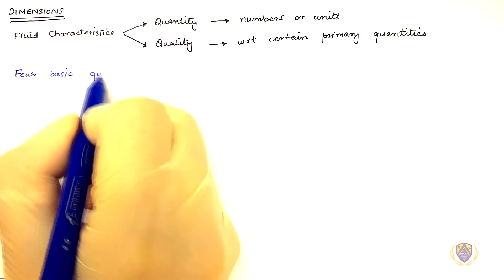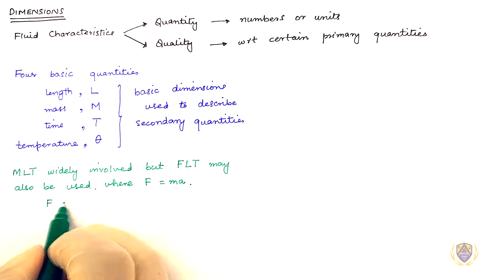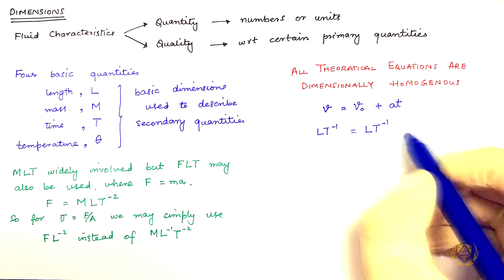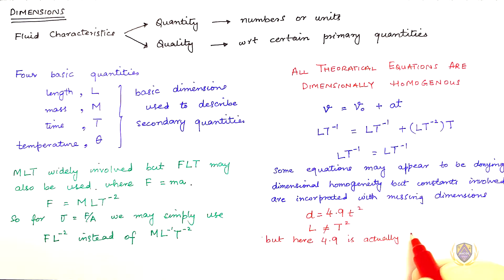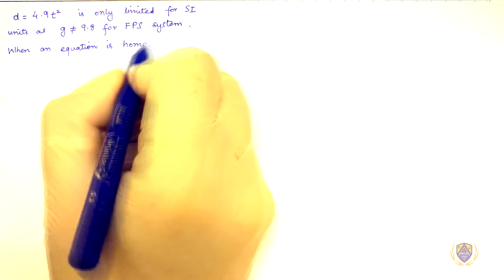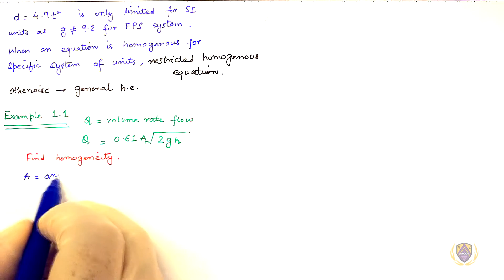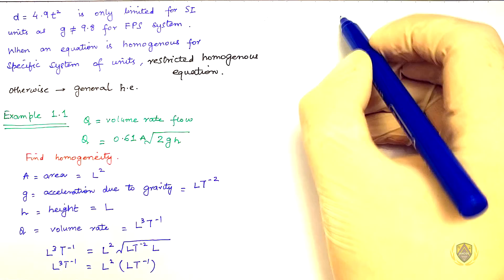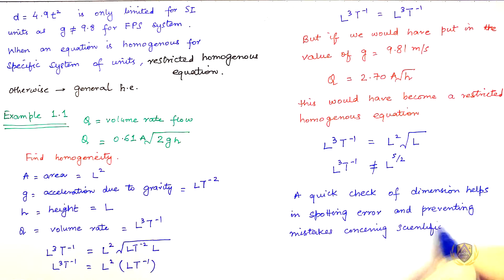Fluid Mechanics - Introduction - Dimensional Homogeneity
Fundamentals of Fluid Mechanics, 5th Edition, B R Munson
Topic - 1.2 Dimensional Homogeneity

What is the different between quantitative analysis and qualitative analysis? What are the basic four quantities? What are restricted homogeneous equations?

AACOE Online
Structured Engineering Massive Online Openware Courses (MOOCs). Crash courses and quick revisions.

*Please do let us know how to improve these videos.*